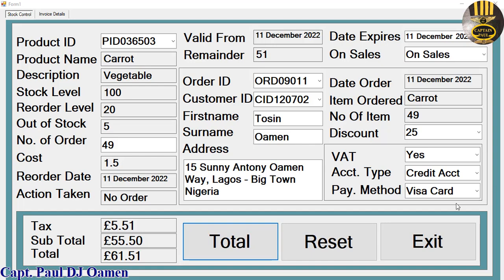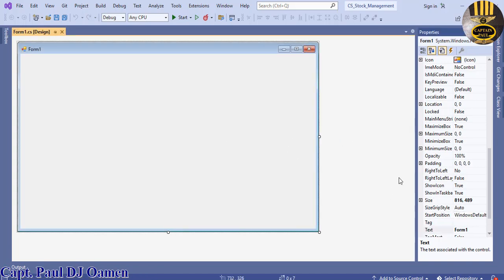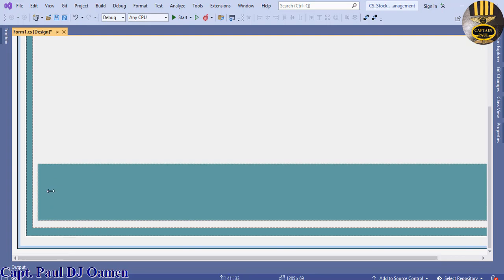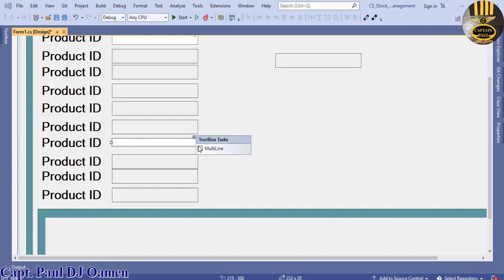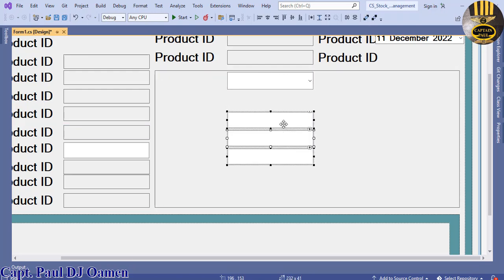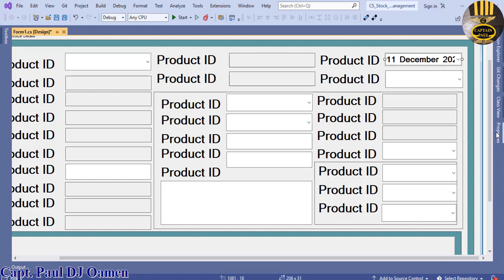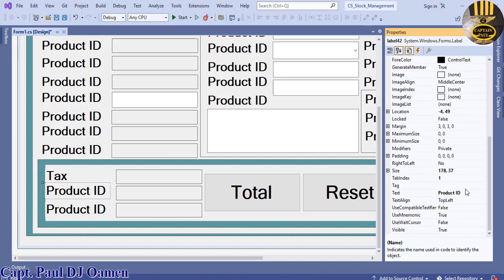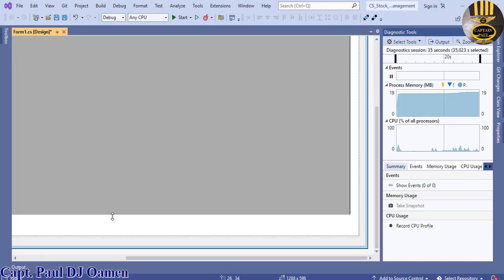How to Create Stock Management System with Microsoft Access Database Connection in C# - Part 1 of 3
How to Create Stock Management System with Microsoft Access Database Connection in C#, a tutorial for beginners, using IF Statement, Loops which include For Loop, While Loop, IF statement, and validation. Excellent tutorial for beginners.

Channel Members can Download the Stock Management System with Microsoft Access Database Developed in C# source code, and modify it for their own personal use. Plus one other source code per month. Total - 2 Source codes Per Month, only: